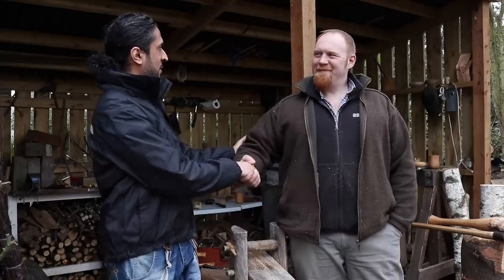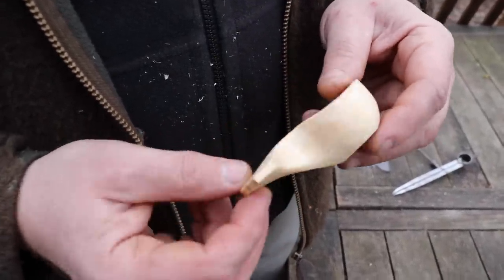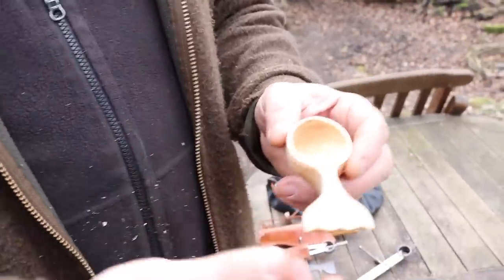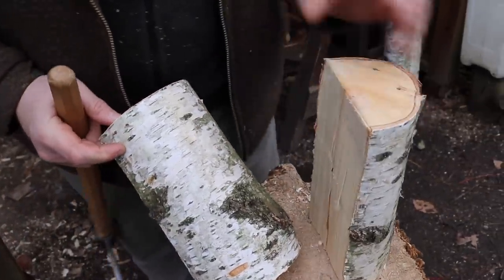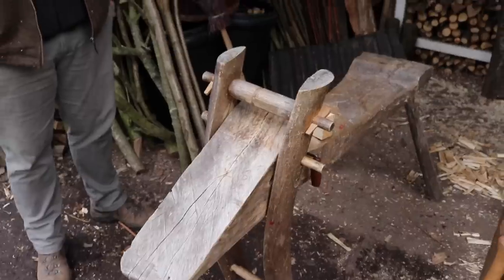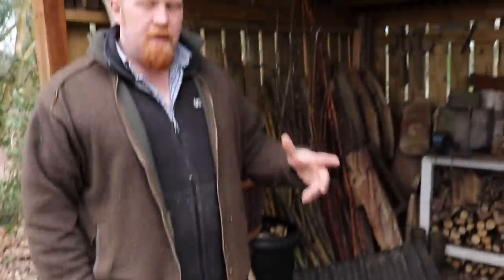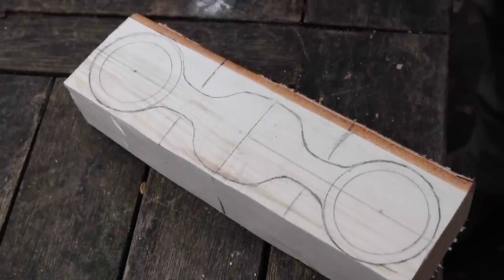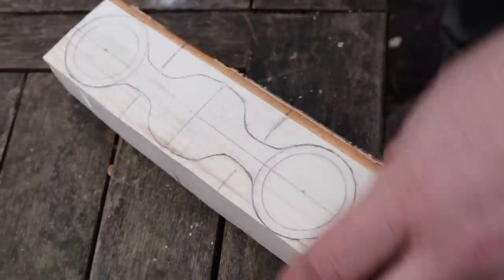How To Carve A Whale Shaped Scoop - Chris Allen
I spent time with talented Green Woodworker Chris Allen of who’s based in the county of Berkshire (South of England)

Take care

Peace

Zed